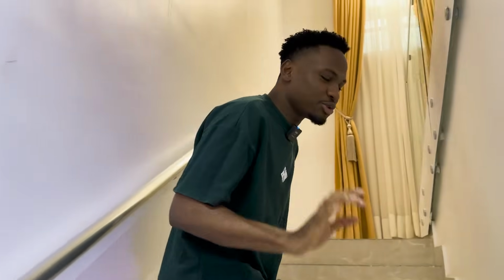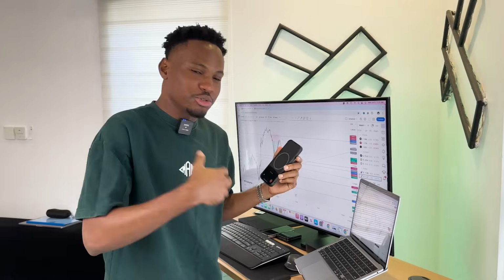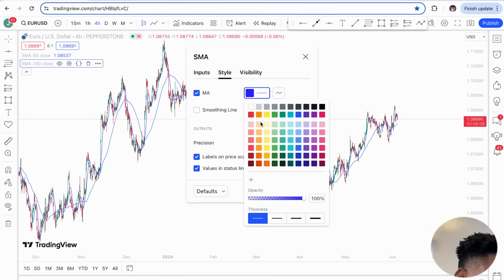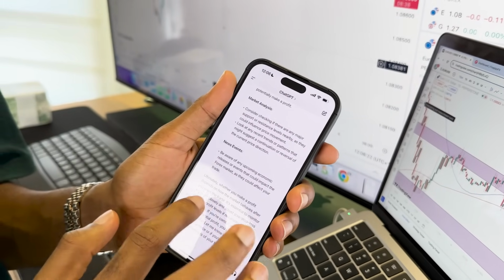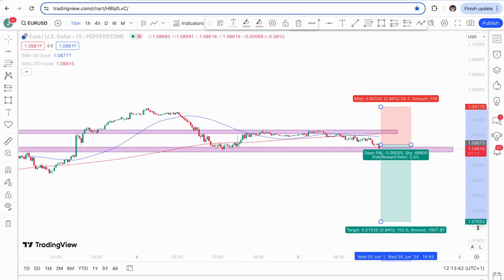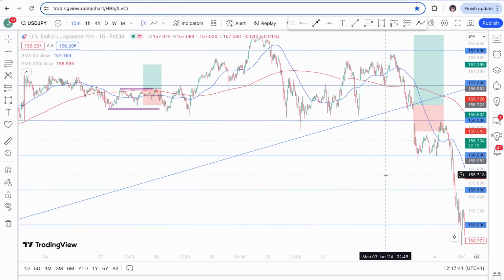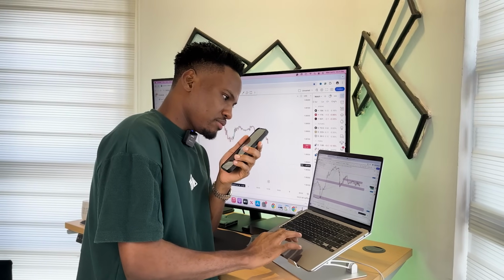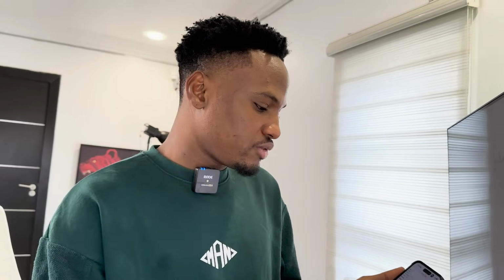Can ChatGPT-4o Open AI Trade Forex Profitably ($10,000 Test)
I'm putting ChatGPT-4o ai to the test to trade forex profitably with my $10,000
I'm curious how this would turn out, if you're lets find out!
Can ChatGPT-4o Ai Trade Forex Profitably ($10,000 Test)